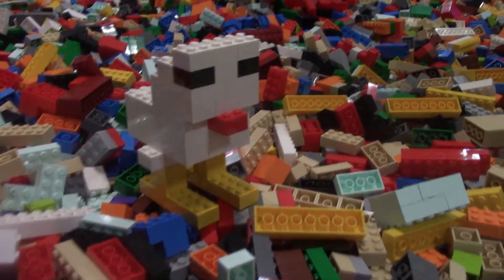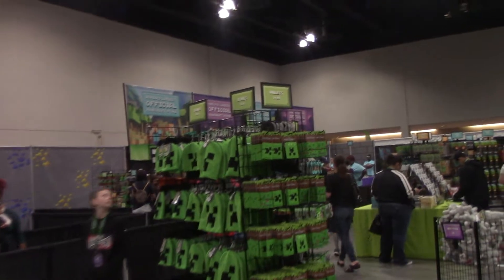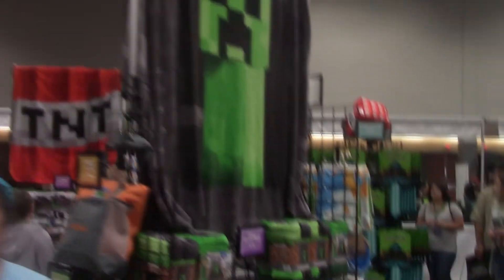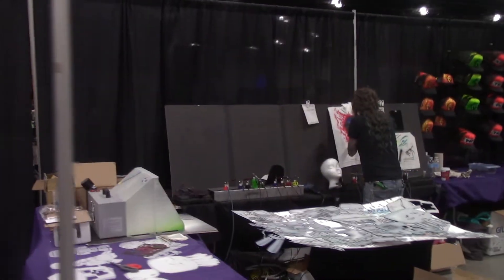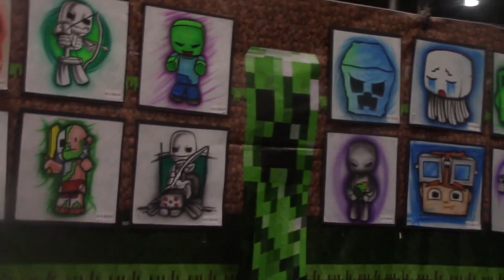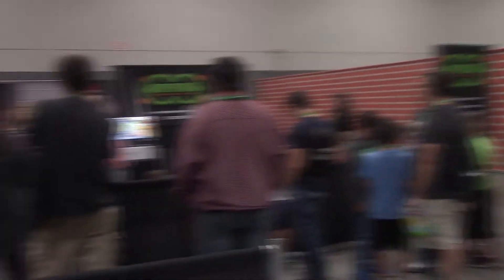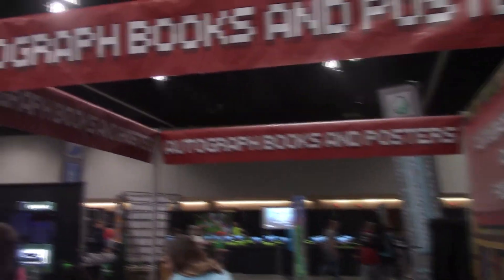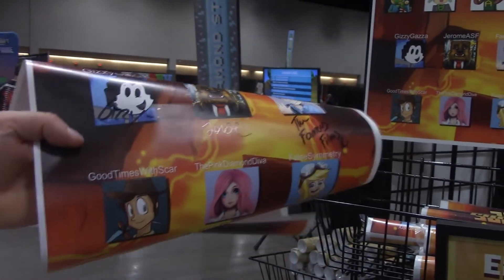Minefaire: Chicago Sept 8 & 9 2018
Minefaire